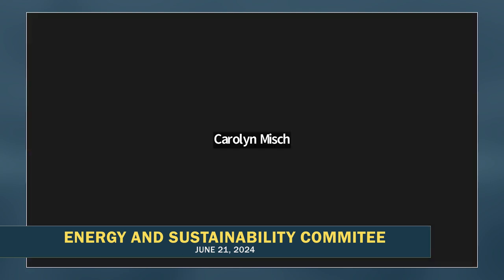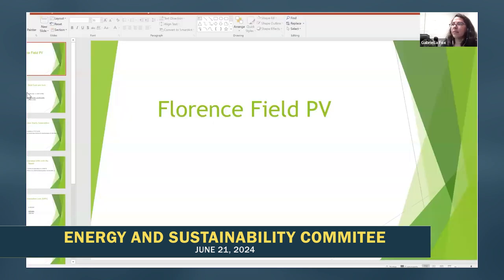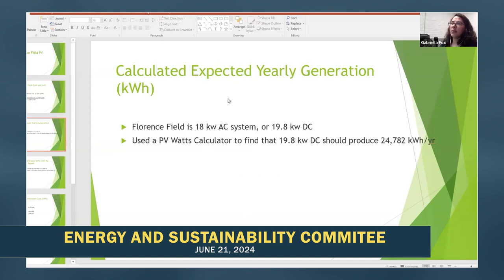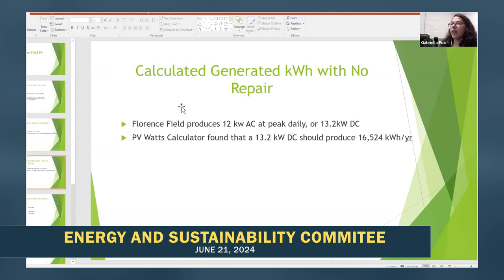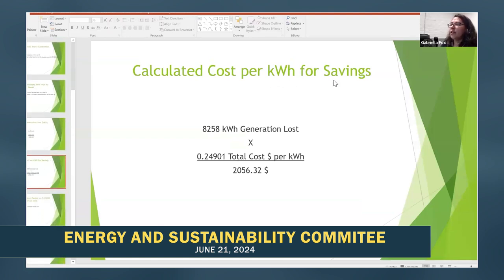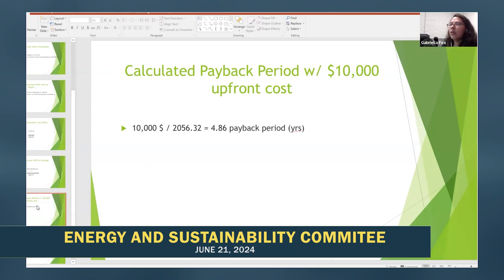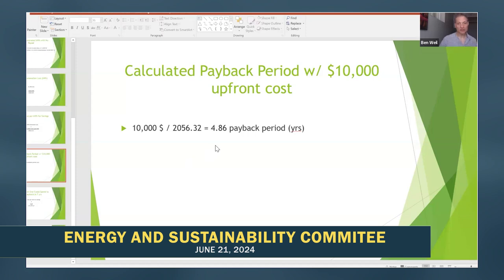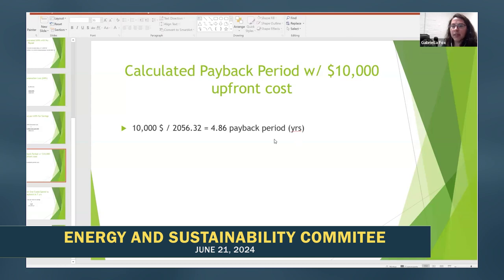Northampton Energy and Sustainability Commitee 6/21/24